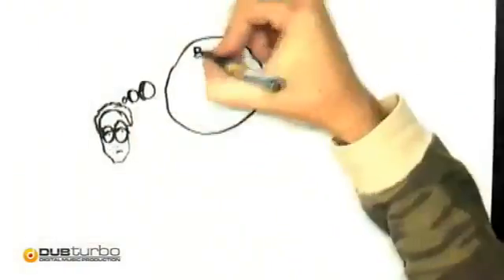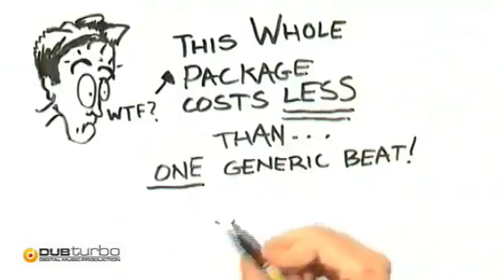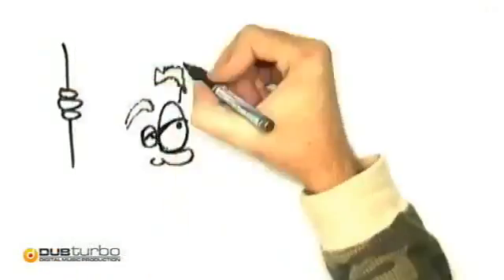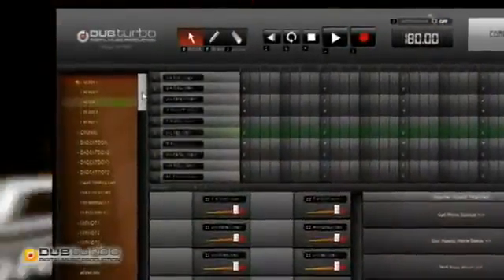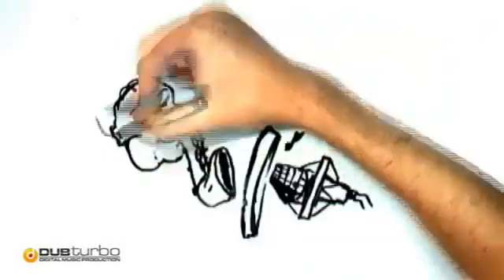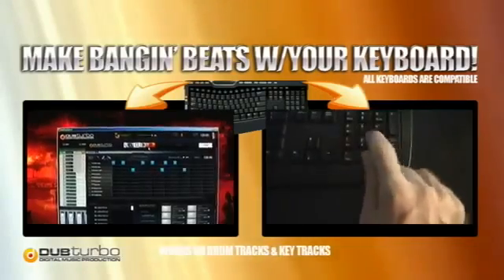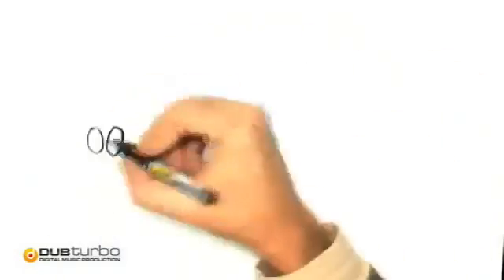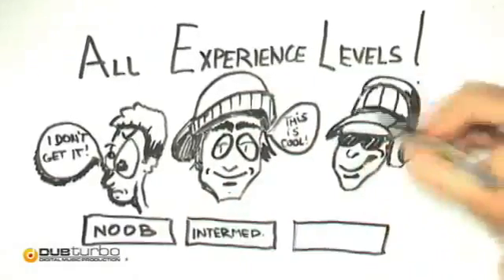DubTurbo 2.0 Promo Video [Beat Making Software]